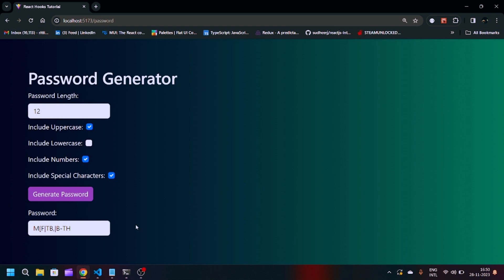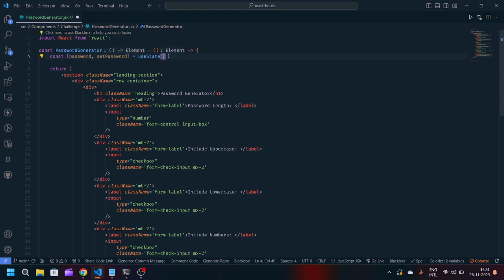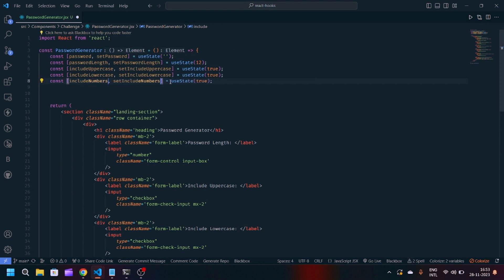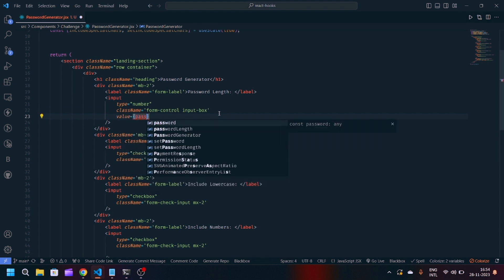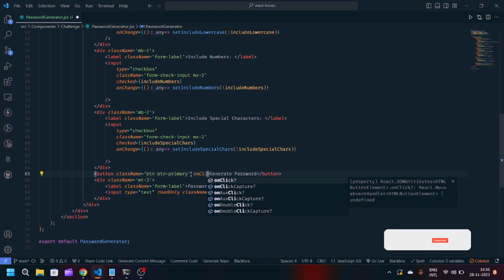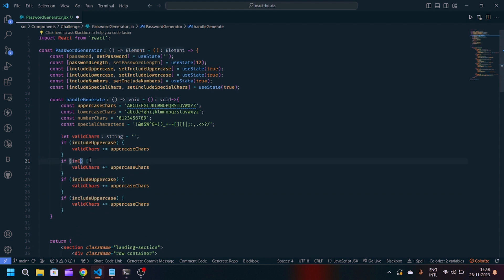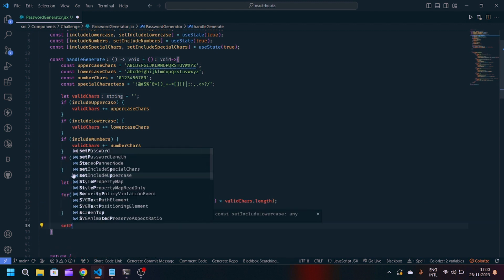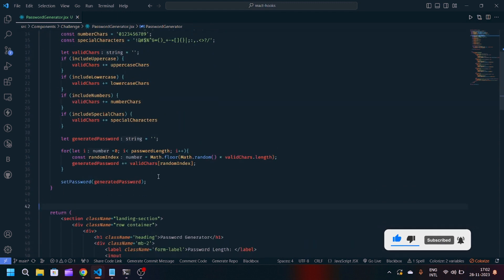#07 React Challenge Day 7 | Creating a Dynamic Password Generator with React Js Hooks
Your Quaris -
password generator javascript
password generator using html css javascript
password generator react js
password generator react
random password generator javascript
random password generator
password generator html css javascript
react js password generator
reactjs password validation
react password generator
react password validation
react password strength indicator
react password generator app
react password validation check
react password
react input form
react input onchange
react input tag
react input value not changing
react input field
react js input validation
react js input value
react js input
react projects
react projects for beginners
react project tutorial
react projects for resume
react projects for portfolio
react project from scratch
react projects advanced
react js advanced interview questions and answers
react mock interview
react advanced tutorial
react developer